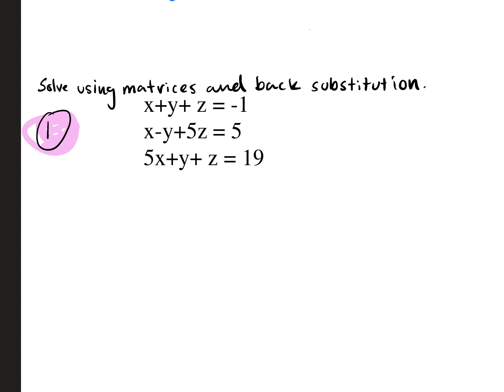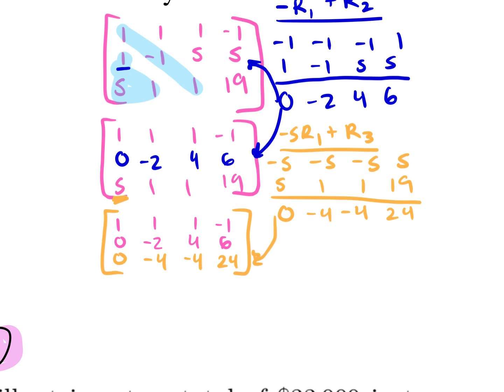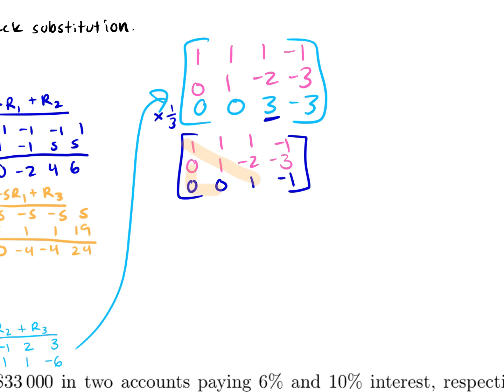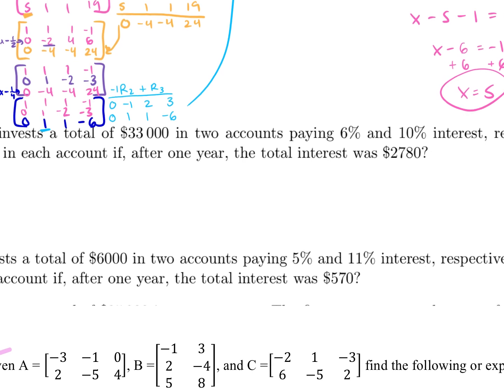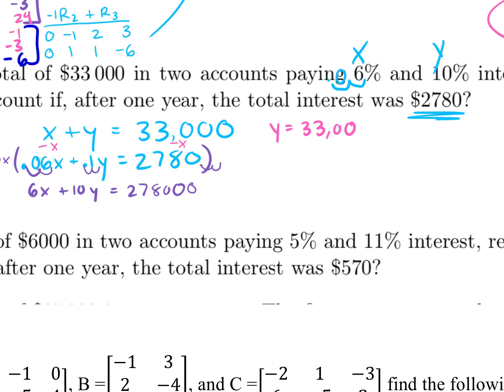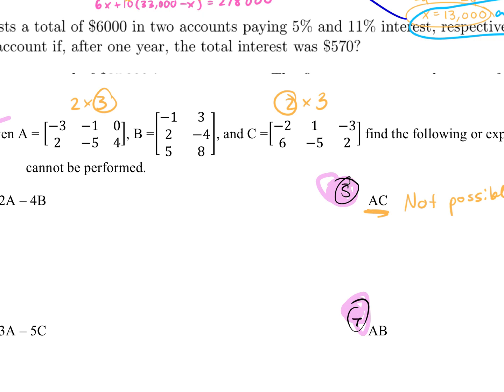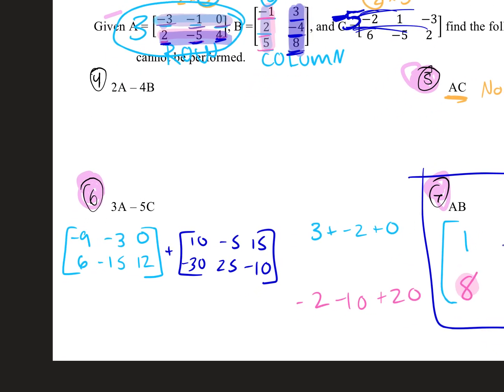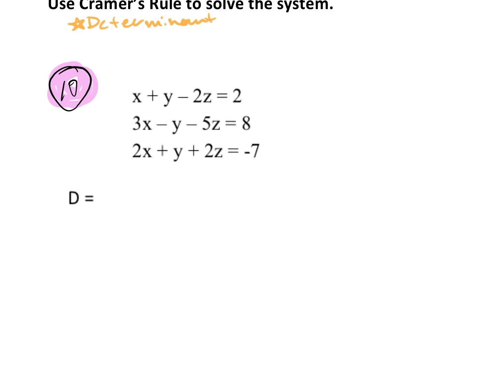3.8 PCH chapter 7 test review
00:00 Slide 1
20:05 Slide 2
30:18 Slide 3
33:35 Slide 4
33:40 Slide 5